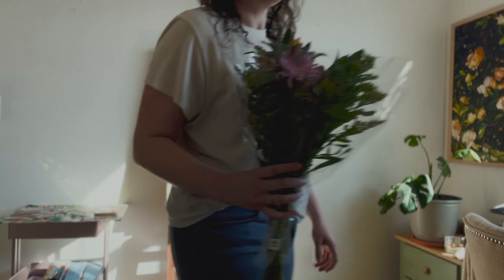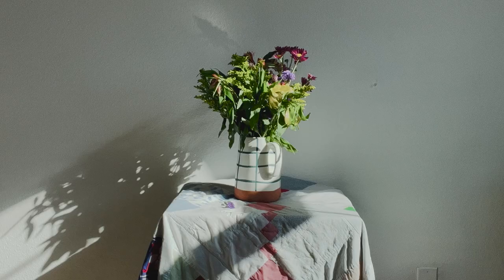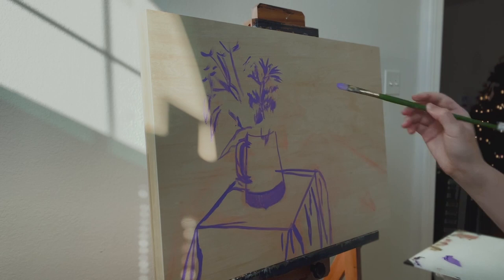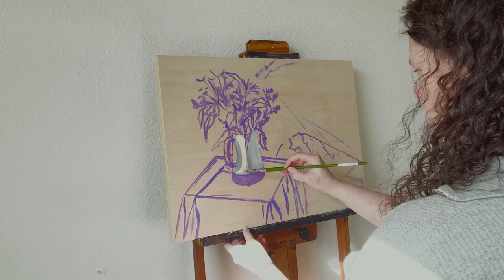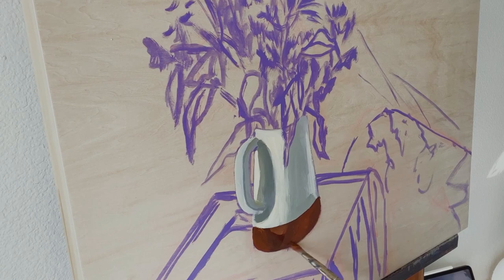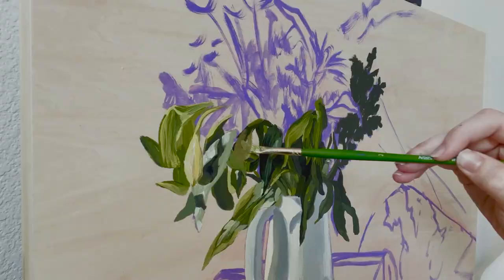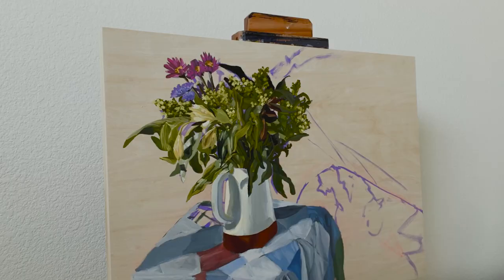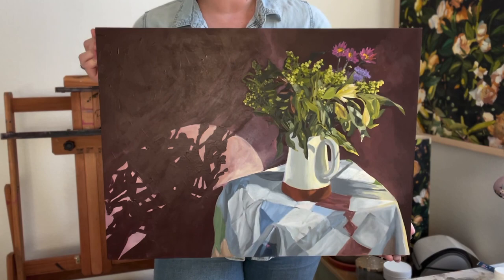I painted a floral still-life ✿ acrylic painting time lapse ✿ styling reference photos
In this week's video, I style & paint and floral still-life painting. There's lots of painting, thoughts about the process and a few goals going into the new year. Let me know what you think!

✨Supplies I use (and similar ones) linked